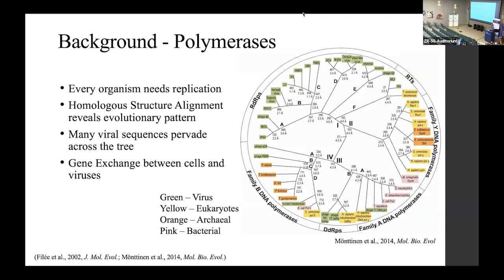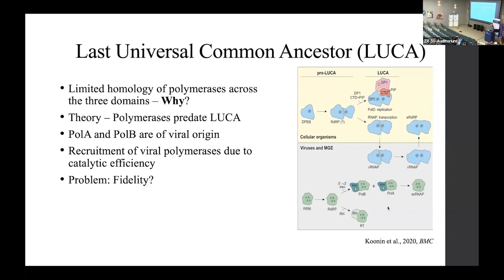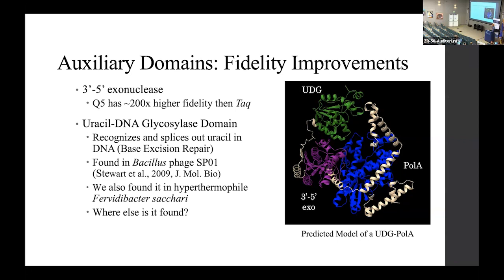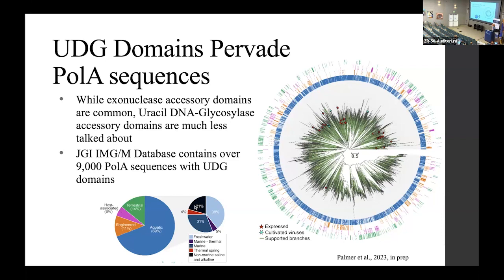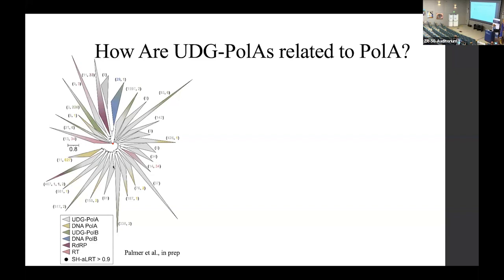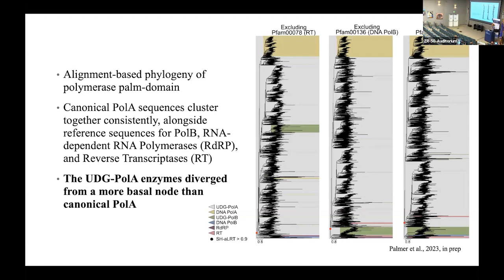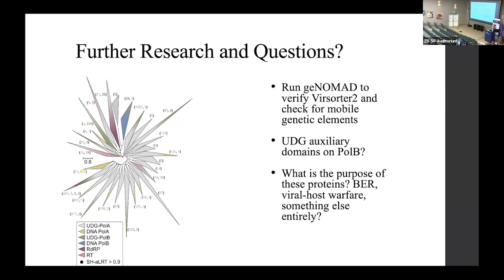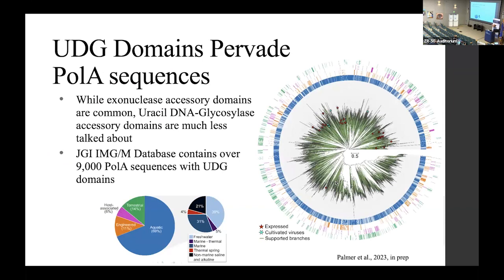Ryan Doss at the 2023 NeLLi Symposium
Ryan Doss of the University of Nevada, Las Vegas speaks at the New Lineages of Life (NeLLi) Symposium held August 24-25, 2023 in Berkeley, Calif. [captions available]